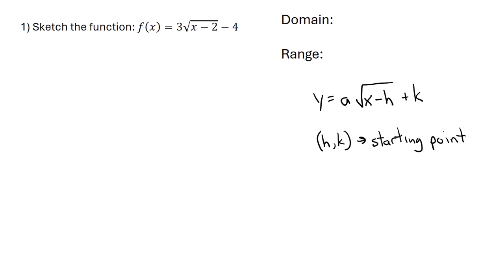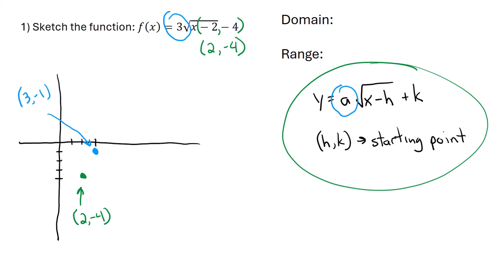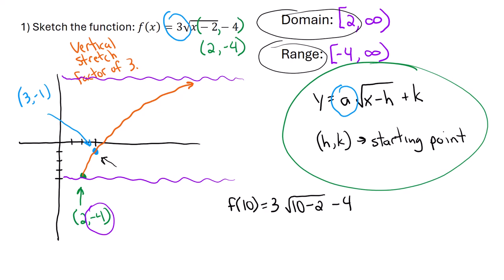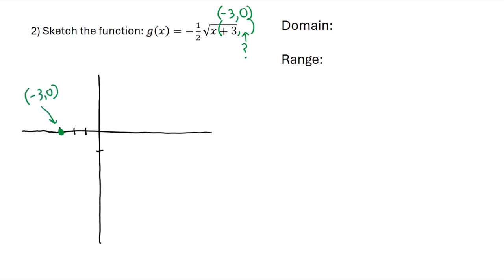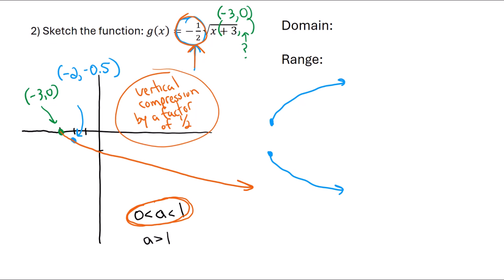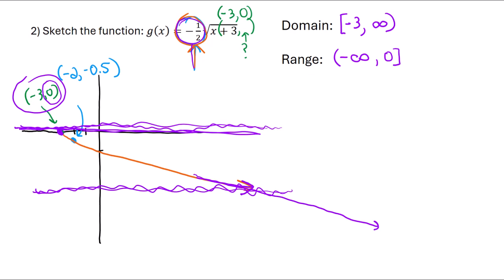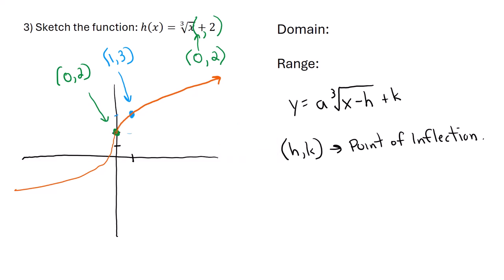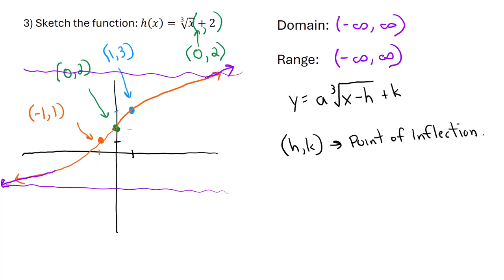Sketching Radical Functions (Domain and Range) (Transformations) (Square and Cube Root Functions)